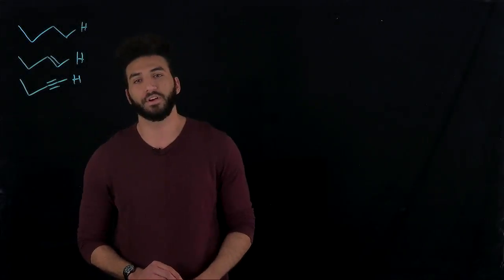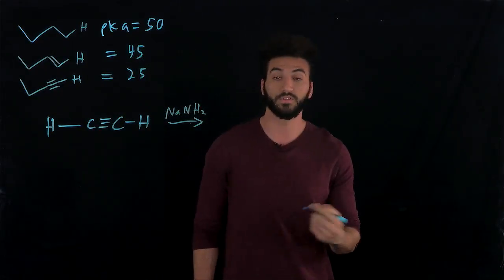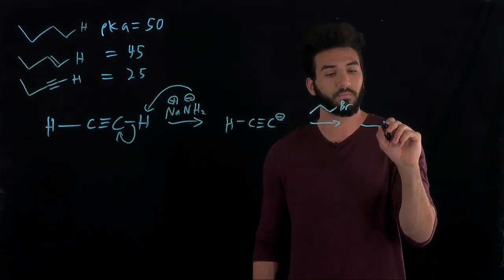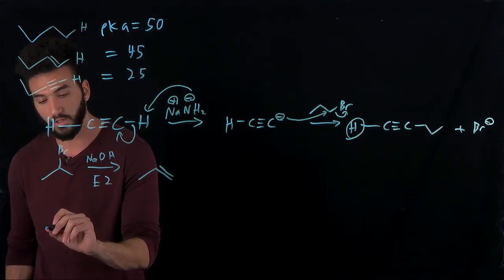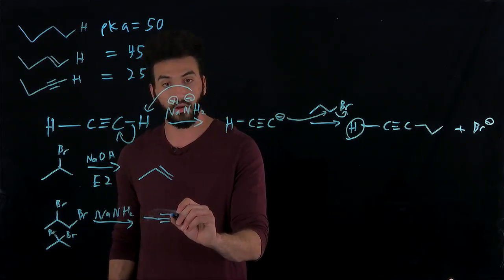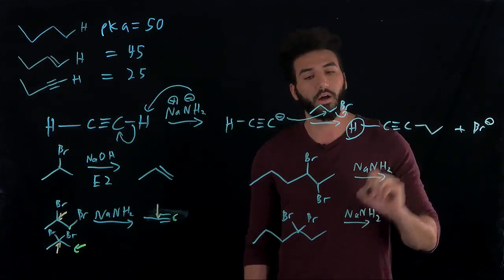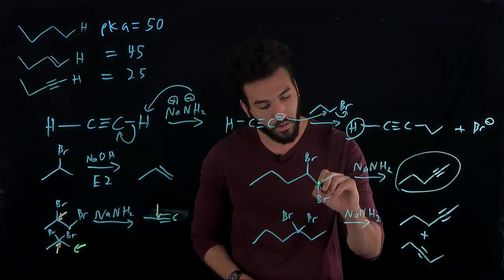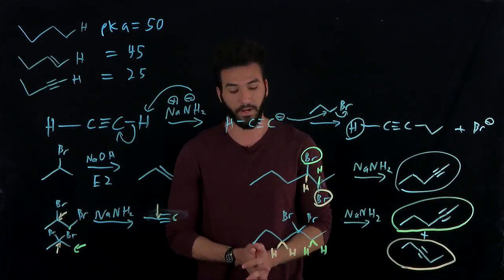Preparing Alkyne rxn by John @UCR's ARC